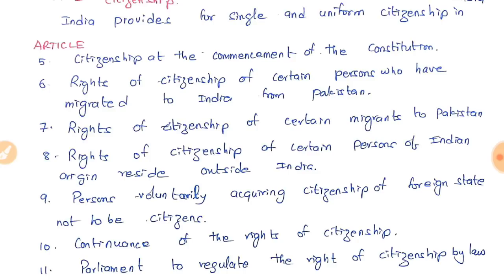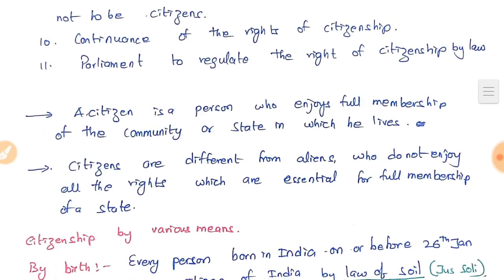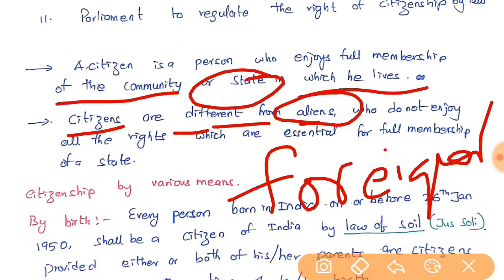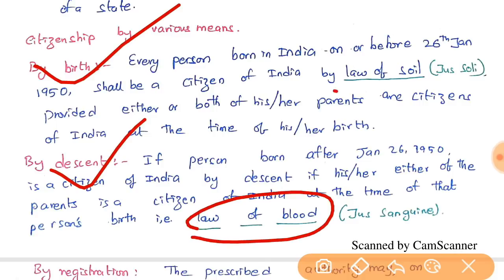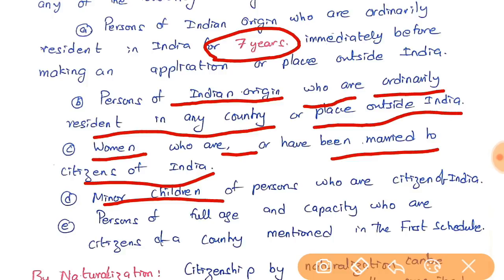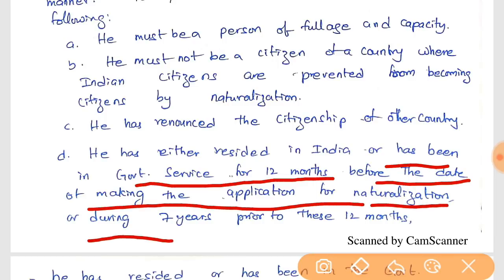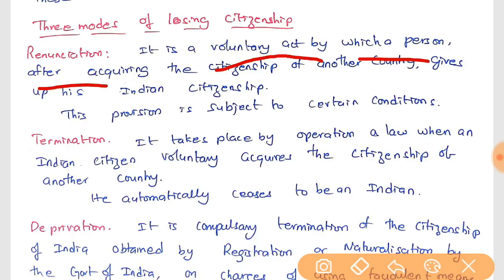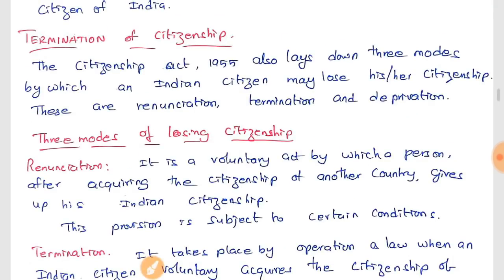RRB JE CBT1 GENERAL AWARENESS CLASSES/RRB NTPC GENERAL AWARENESS CLASSES IN ENGLISH-POLITY 8